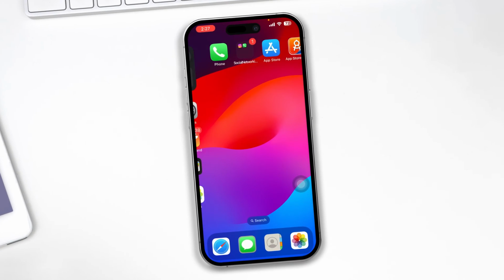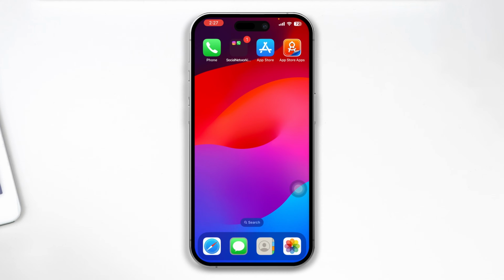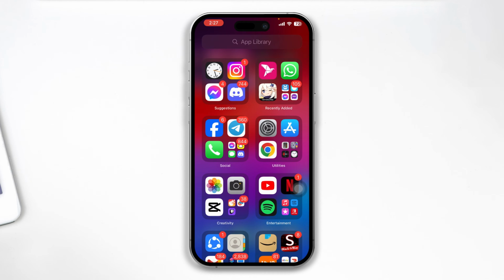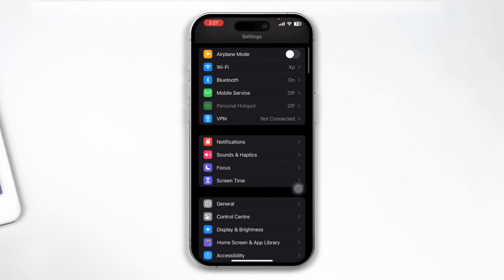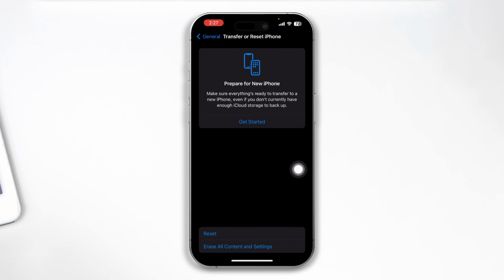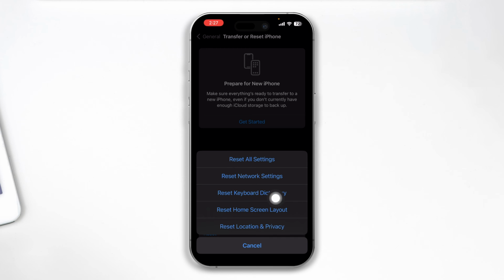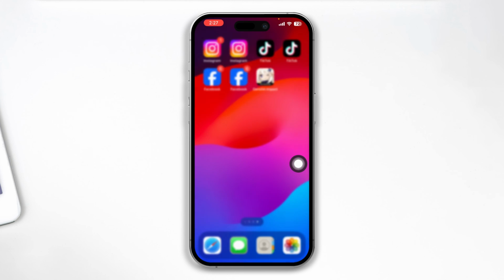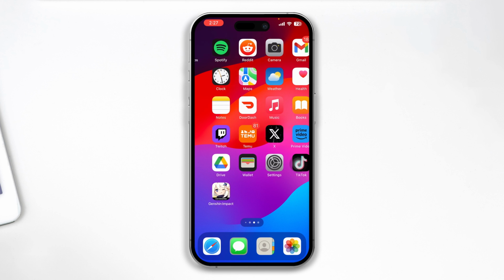How to Reset Home Screen Layout on iPhone | Reset Home Screen Layout iOS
Interested in resetting your home screen layout on your iPhone? Need a fresh start or facing layout problems? No problem! Here's a simple guide to help you reset your home screen layout. Watch the video to learn step-by-step how to reset the home screen layout on your iPhone.

If you're facing issues, want a basic home screen layout, or just need a change, this guide will help you to reset the home screen layout on your iPhone. Follow the steps carefully to reset your home screen layout and set it up according to your wish. Watch now to discover how to reset your home screen layout on your iPhone!